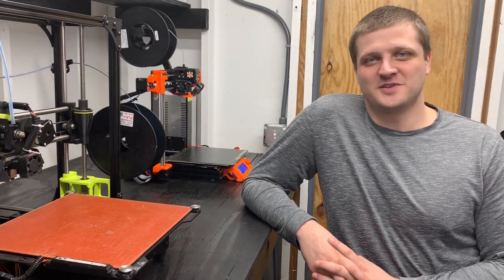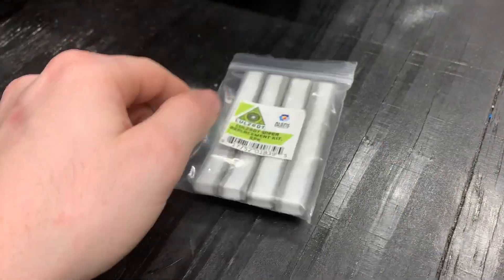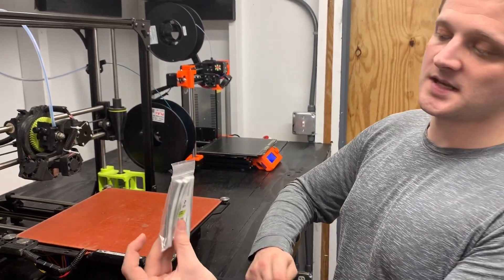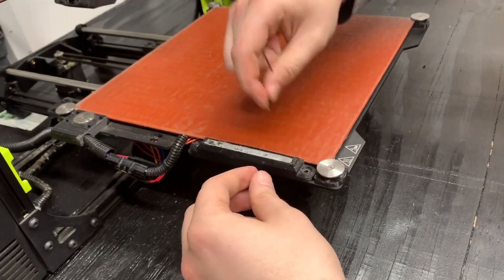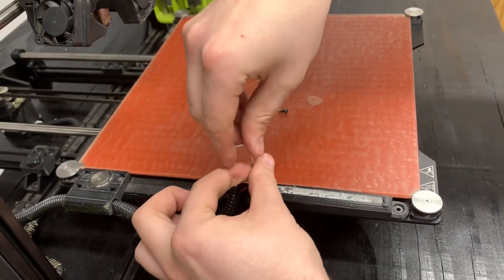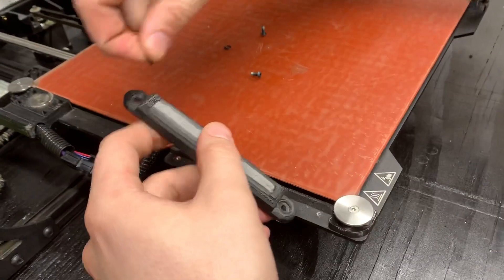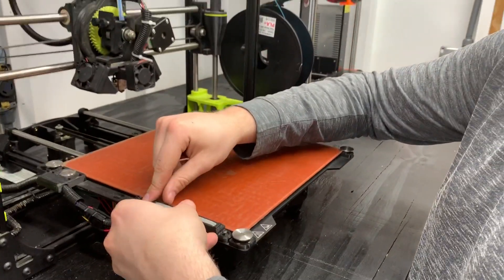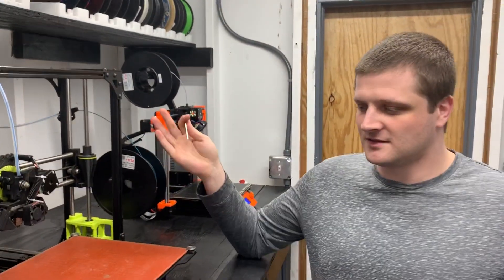How To Change LulzBot Taz 6 Wiper Pads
If you own a Lulzbot Taz 6, you may have noticed that over time, the wiper pads on your printer will wear out and you will have to replace them. Luckily, the pads are meant to wear out and so they are cheap and the replacement process is a breeze. This video tutorial will show you how to change the wiper pads on your Lulzbot Taz 6 in no time!

Each of our videos also has a companion article on our website over that our hearing-impaired viewers and viewers who don't speak English as a first language may find easier to use.